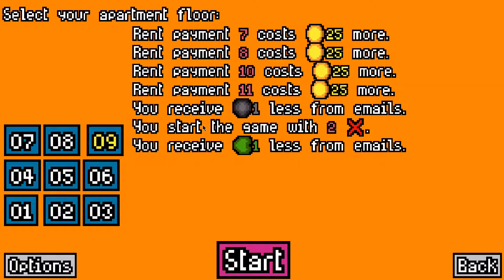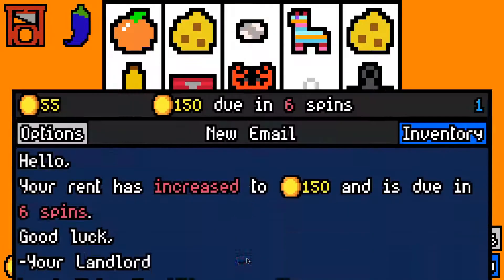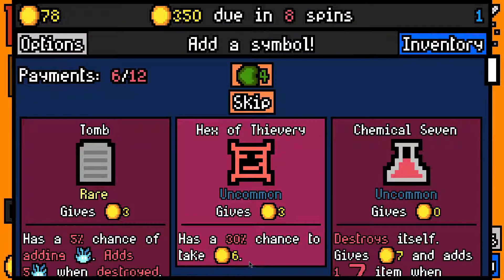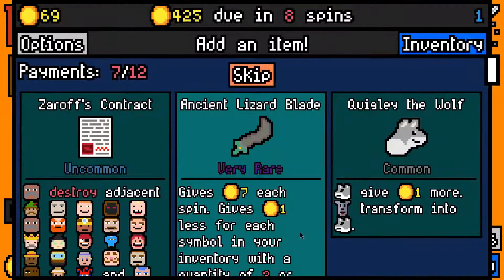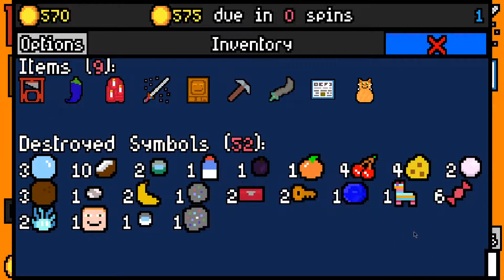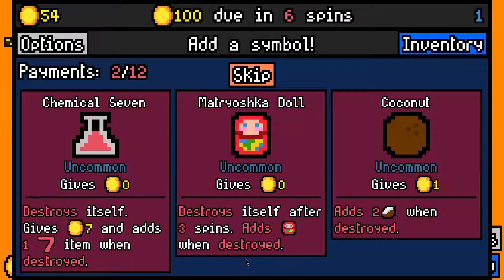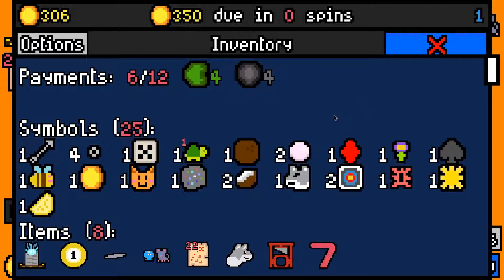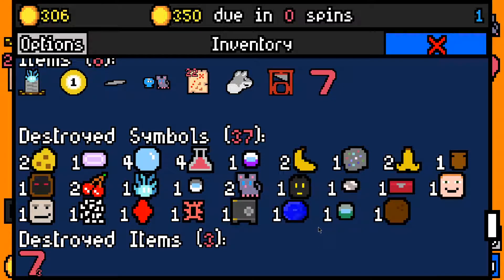No Skips, No Removals, No Rerolls Challenge || Luck be a Landlord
Cheers.